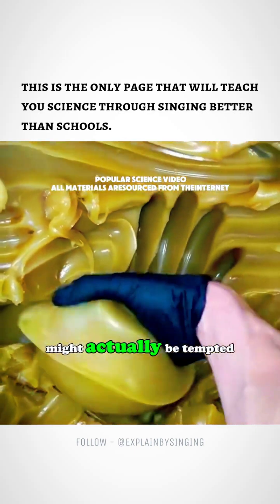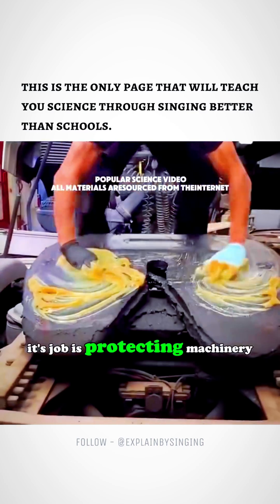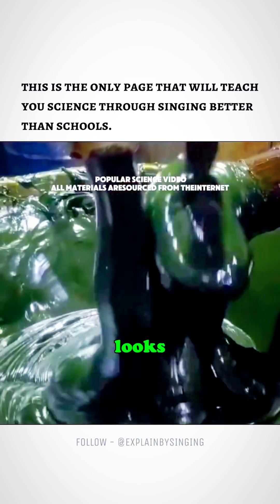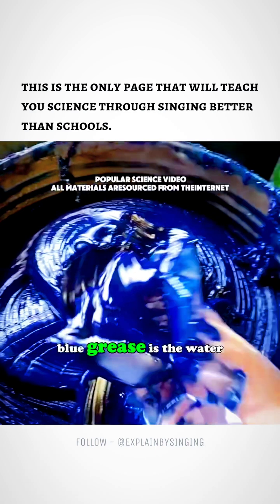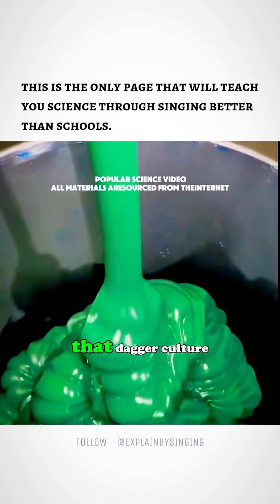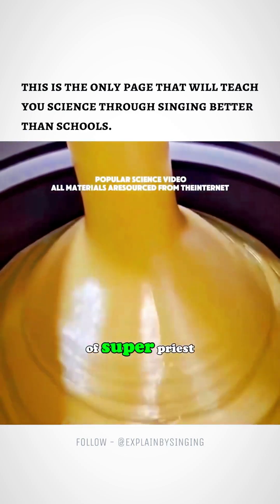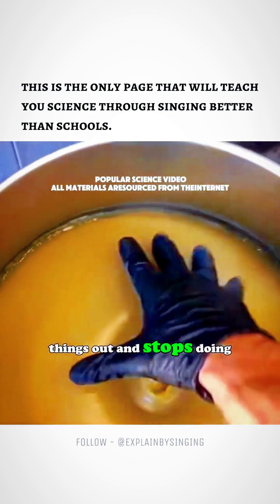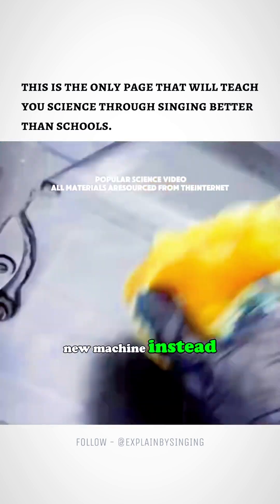EXPLAIN BY SINGING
Industrial grease is a semi-solid lubricant made by mixing oil with a thickener (like lithium, calcium, or aluminum compounds). It is used where machines need long-lasting lubrication and where normal oil would leak out. Grease reduces friction, prevents wear, protects metal surfaces from rust, and stays in place even under heavy loads or high temperatures. It is commonly used in bearings, gears, automotive parts, and industrial machinery to ensure smooth and reliable operation.